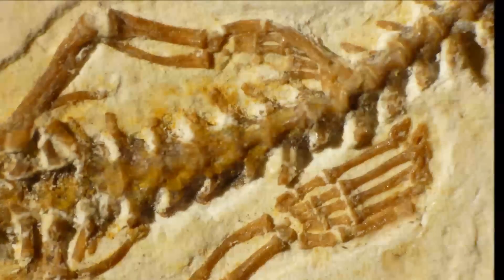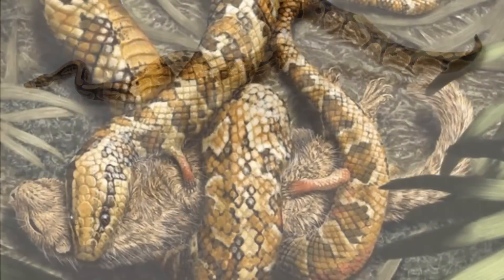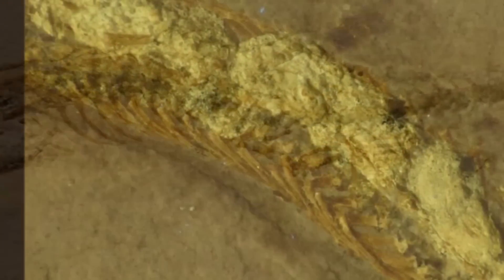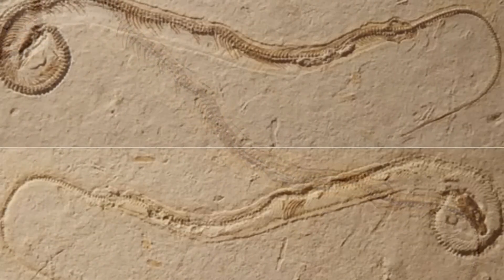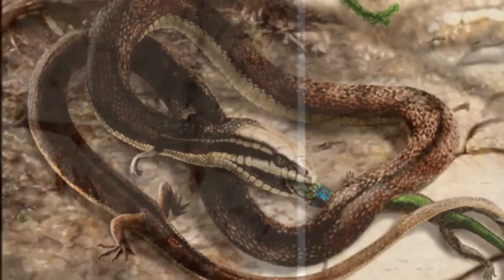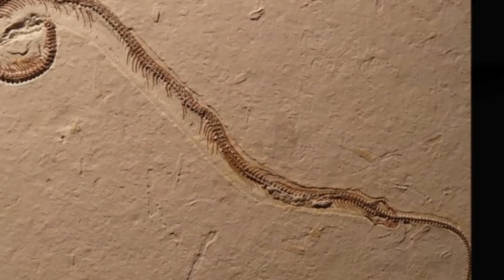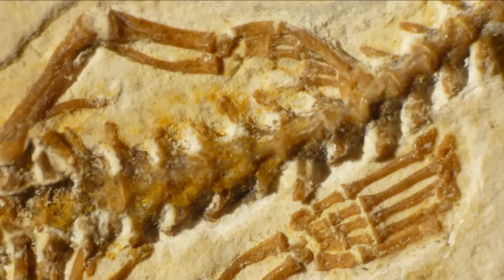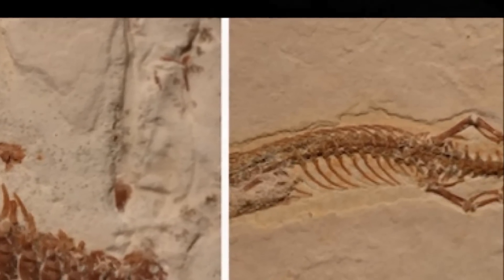A Fossil Snake With Four Legs Found in Brazil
This ancestor of modern day snakes is the first of its kind and was found in Brazil's Crato Formation.

"The newly discovered species Tetrapodophis amplectus, which lived during the Early Cretaceous 146 to 100 million years ago, maintains many classic snake features, such as a short snout, long braincase, elongated body, scales, fanged teeth and a flexible jaw to swallow large prey," said the study, led by British and German scientists.

These ancient reptiles had the same flexibility as modern snakes so they could constrict their prey, but they had limbs each with five well-defined digits.

"The main, glaring difference is Tetrapodophis's four limbs, which do not appear to have been used for locomotion. Rather, the shorter exterior digits and lengthened second digit suggest that the limbs were used for grasping, the authors say, either to seize prey or to clasp during mating."

Its lack of a long, flattened tail also distinguished it from aquatic animals, "further suggesting that snakes did not evolve from marine ancestors," according to the findings in the journal Science.

"This intriguing fossil hints at how snakes eventually slithered their way into the modern world."